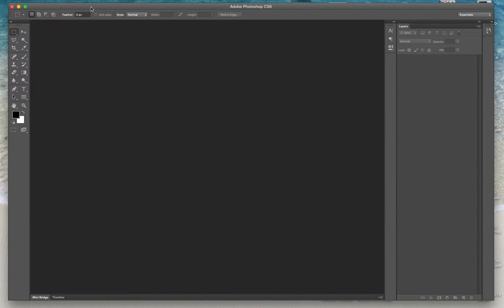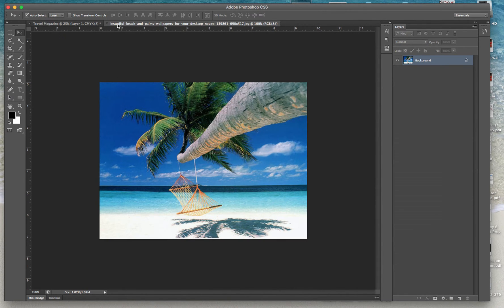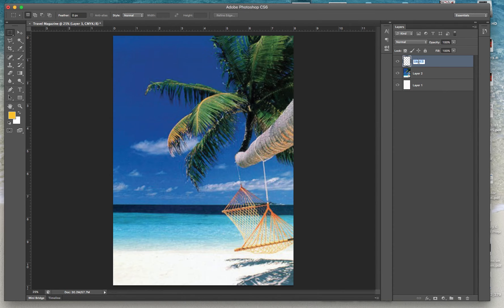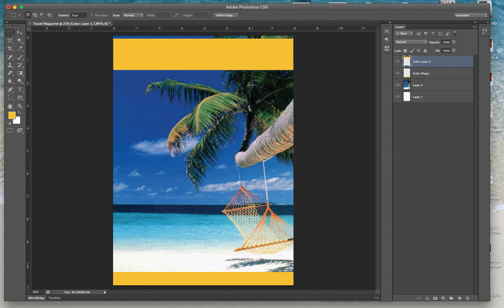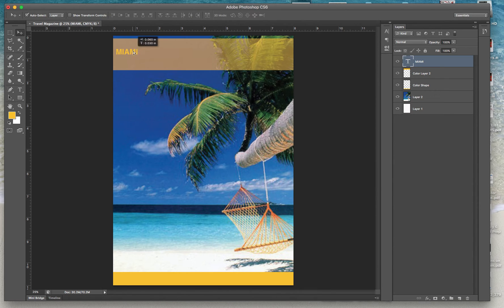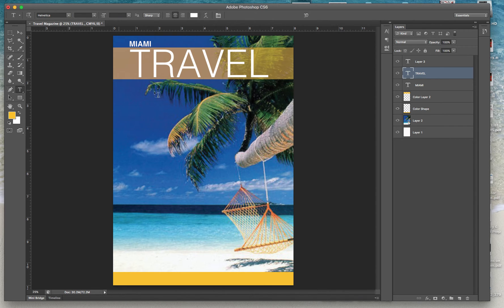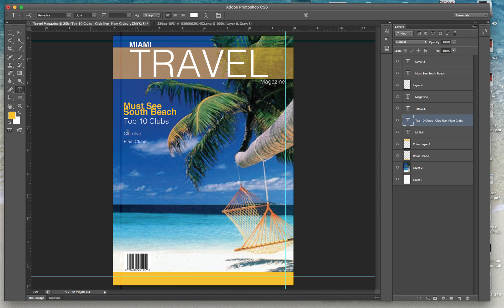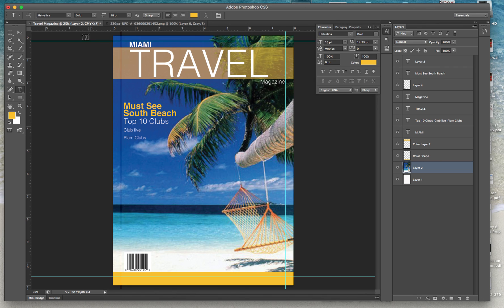Travel Mag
Travel Magazine Photoshop Tutorial